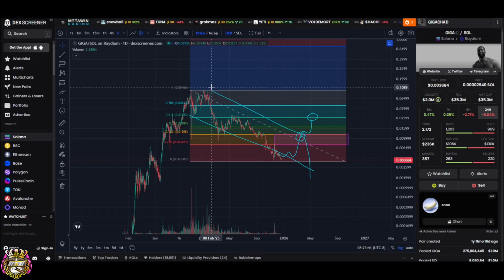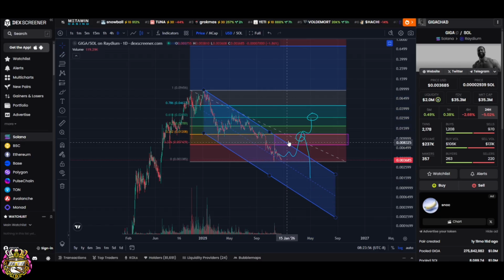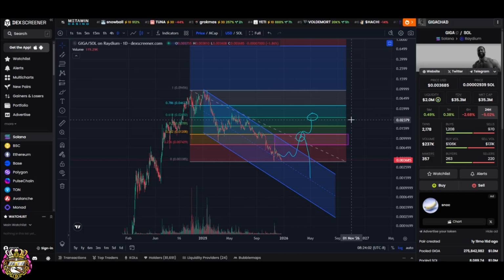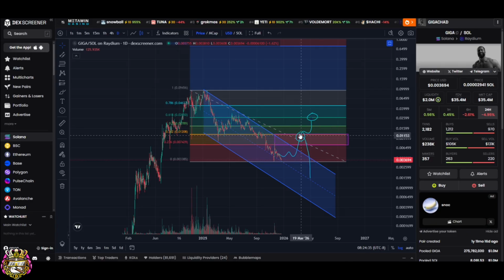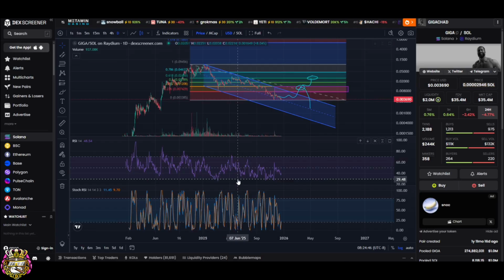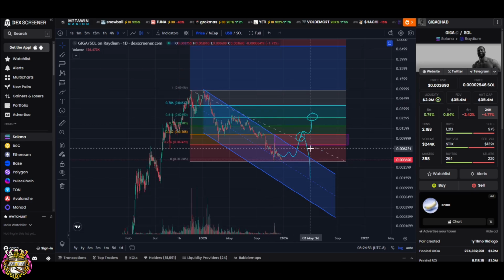Gigachad GIGA Crypto Analysis: Support, Resistance & DCA Strategy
GigachadGIGA breaks down Giga Chad: where to take profits if trading, key resistance to break if holding, and potential dollar-cost averaging zones. Stay updated on market movements!